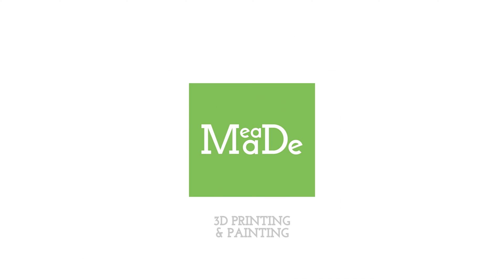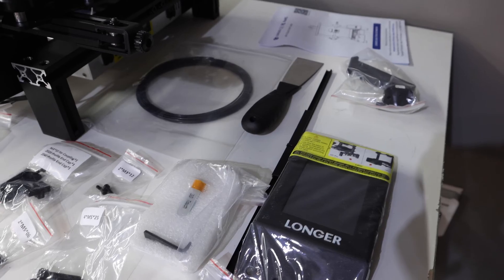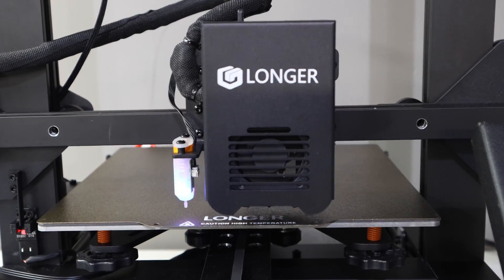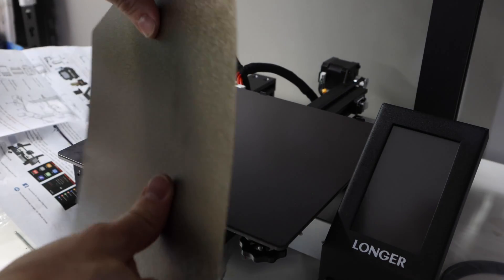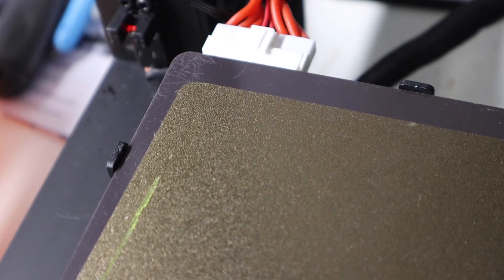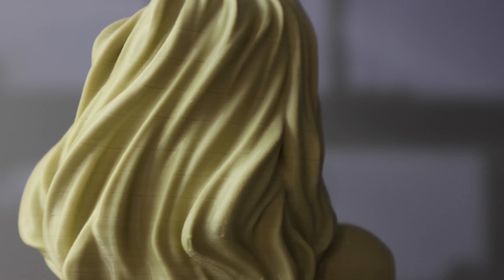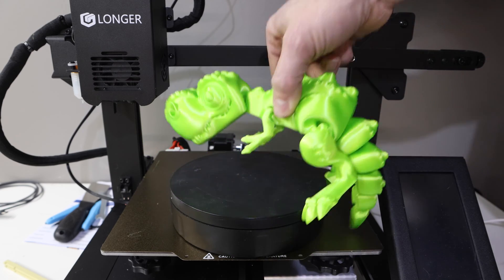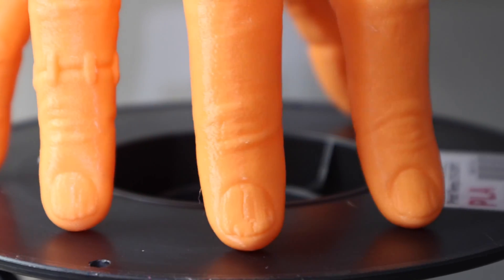Beginner Friendly Printer? Longer LK4 X 3D Printer Review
In this video, we're taking a look at the beginner friendly Longer LK4 X 3D printer. This printer is easy to use and prints great quality prints!

If you're new to 3D printing and you're looking for a printer that's easy to use, then you should check out the Longer LK4 X 3D printer! This printer is great for beginners and produces high-quality prints that you'll love!

Intro: 00:00
Specs 1:23
Assembly 1:58
Features 5:08
Printing  & Results 13:04
Thoughts 16:22